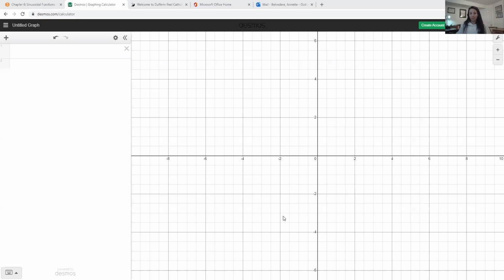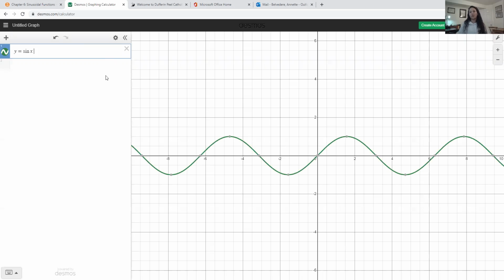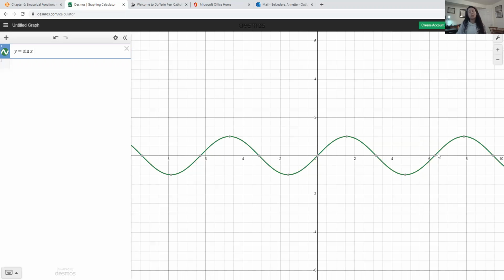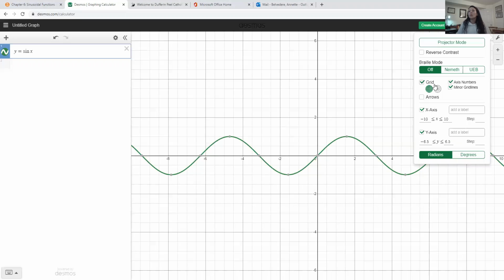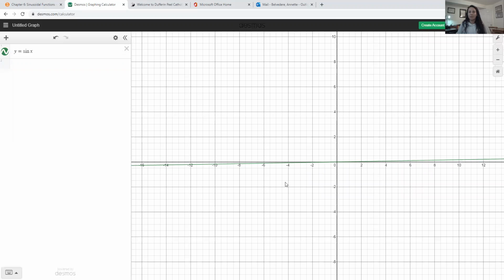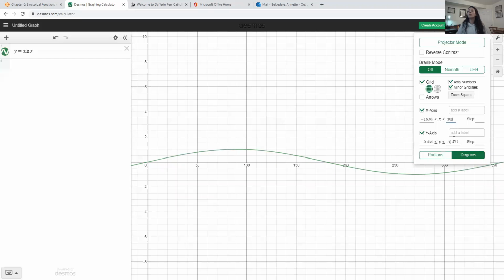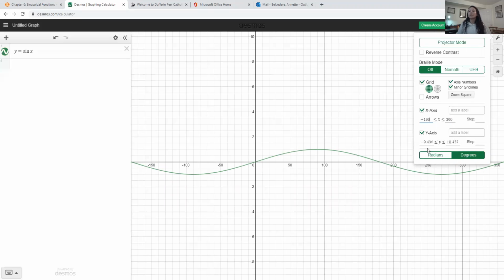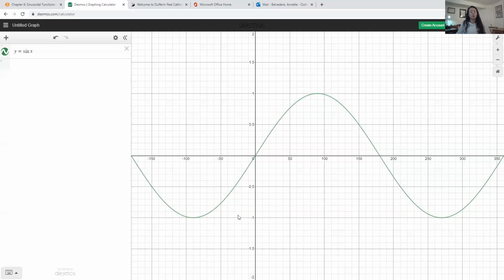MCR3U1 6 0 GraphTrig with Desmos